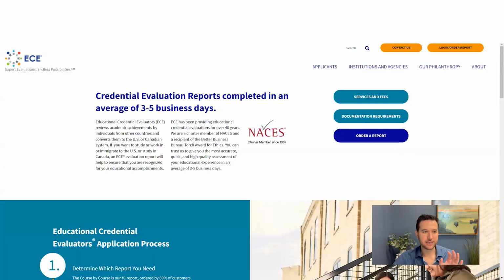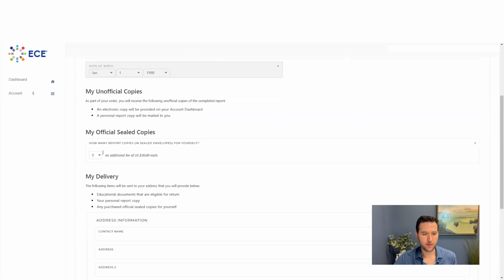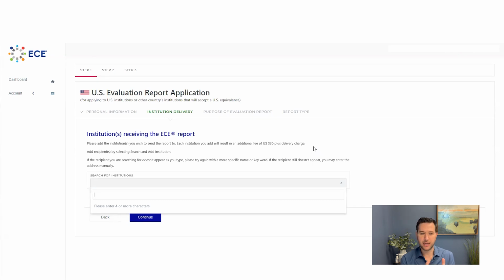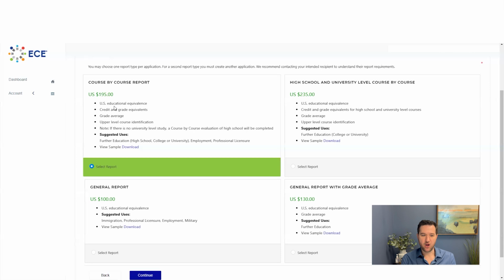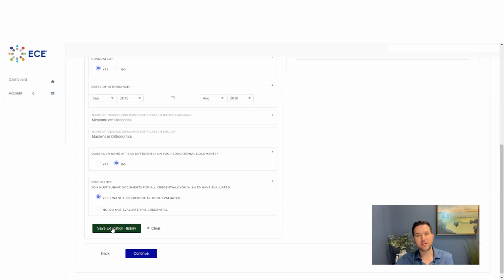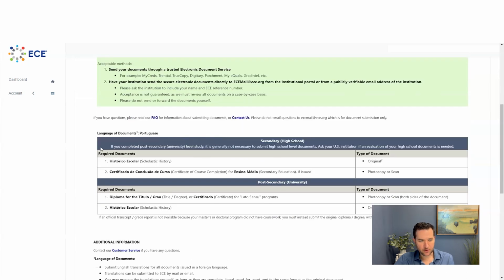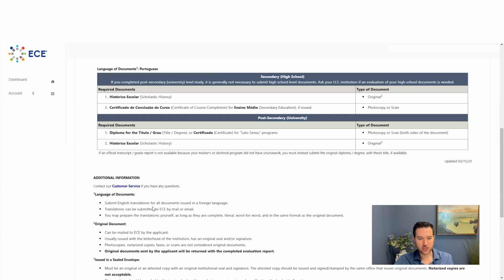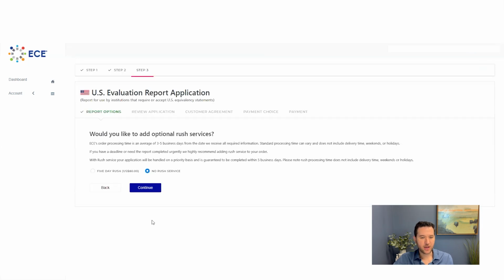How to do the ECE report - Step-by-step guide for foreign trained dentist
In this video, you will learn the STEP-BY-STEP on how to do your ECE REPORT - Educational Credential Evaluators - without spending unnecessary amounts of money and avoid making mistakes!

Are you a foreign trained dentist trying to become a dentist in the US? By now, you probably know that you have to go through the dental school application, likely through ADEA CAAPID or ADEA PASS, depending on which program you are applying.

You also know that many times you are required to the the INBDE (Integrated National Board Dental Exam) from the American Dental Association (JCNDE). If you know all that, great! If you don't, you should check some of our other free videos in this YouTube Channel.

However, one of the first steps is for you to get your ECE Evaluation or ECE Report. This requirement is a must for you, foreign dentist to take the INBDE exam and apply to most dental schools (a few will accept WES evaluation as well).

Don't forget that this channel is the international dentist central place to find information about everything related to become a dentist in the US! From ADEA PASS, to a CAAPID simplified approach of application, we are here to help!

Do you need help with the translation of your documents? We may be able to help out!

00:00 Introduction
00:47 Go to the ECE website and create an account
02:00 Order a U.S. Report
04:55 IMPORTANT - Select JNCDE (ADA) as institution
06:45 IMPORTANT - Type of report selection
08:01 Filling out dental education background
10:41 Required documents for ECE submission
16:05 ECE Document Matching Form and instructions on submission
19:33 Final instructions for mail submission